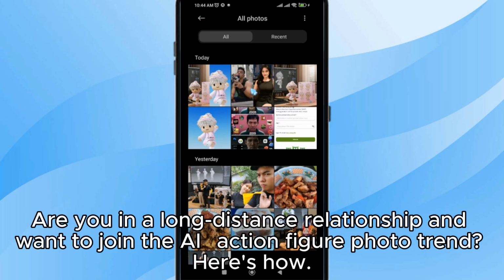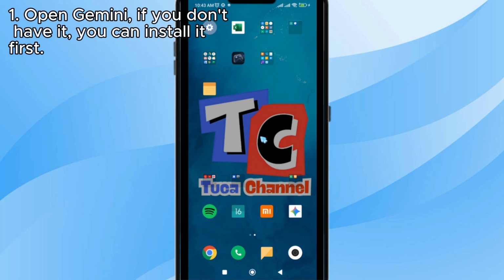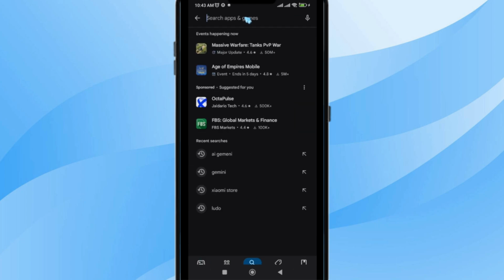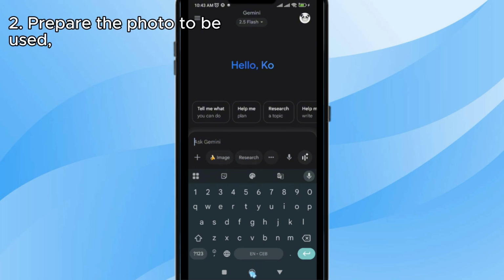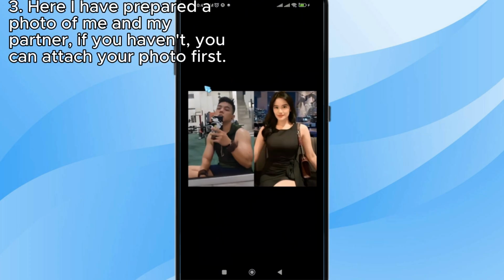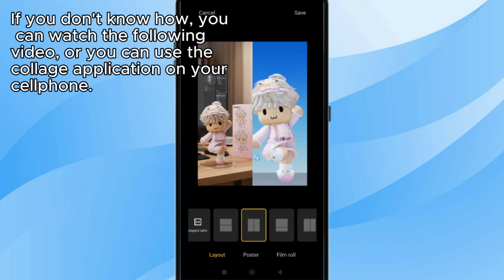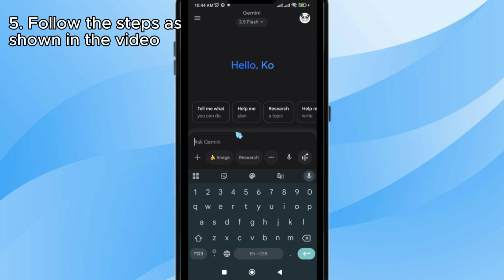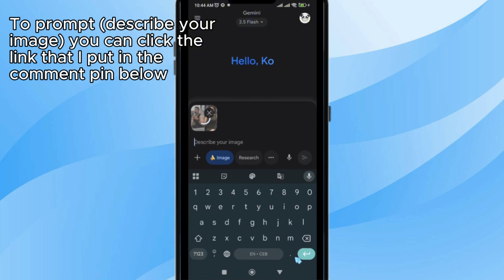Long-Distance Relationship? Do the Viral AI Action Figure Trend Together! (prompt the comment pin)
Long-Distance Relationship? Don't worry, you can still join the viral AI action figure photo trend with your partner! Many LDR couples want to try this trend but aren't sure how. This video will guide you step-by-step to create AI action figure photos of both of you, as if you're posing together, even when miles apart.

This AI trend is currently viral on TikTok and Instagram, and we will show you the easiest way to get in on the fun. Just prepare a great photo of both of you, and in a few minutes, you can have cool and unique action figure photos.

In this video, you will learn:

How to create an AI action figure photo for LDR couples.

Tips for choosing the best photos for the best results.

The steps to use this viral AI tool.

How to combine two photos into a single, perfect result.

How to upload and share your photos on social media.

Ready to make an action figure photo that will make your partner smile? Watch this video and create unique memories together!